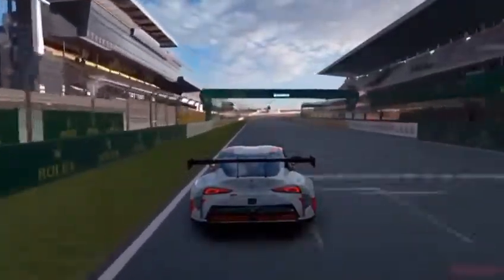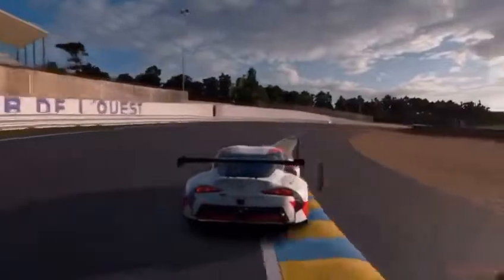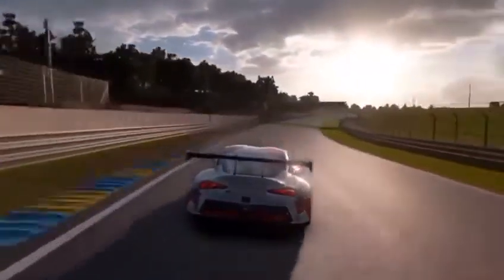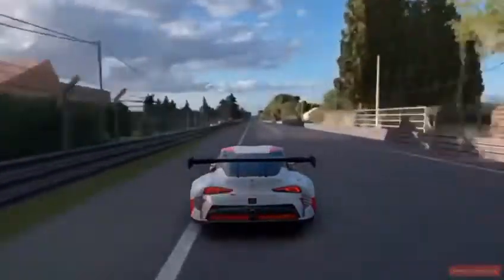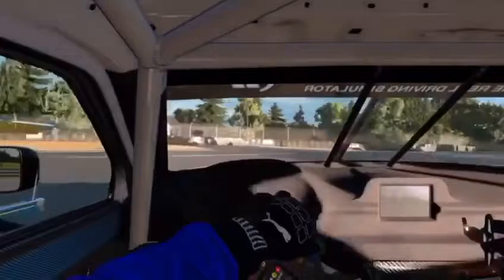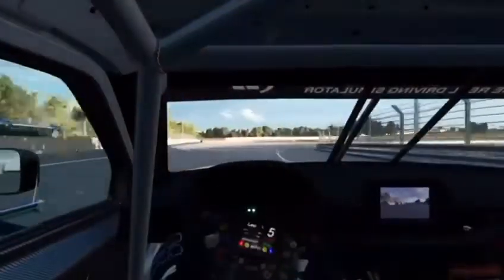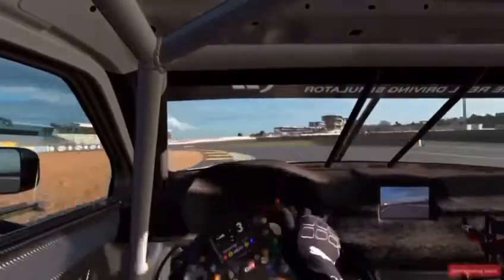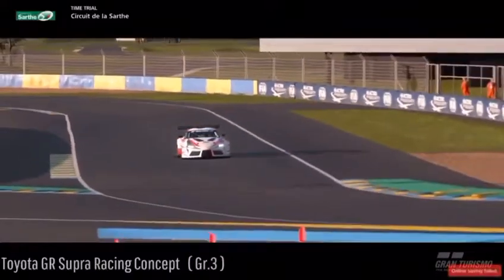2020 Toyota Supra Details Leaked!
Beautiful 2020 Supra